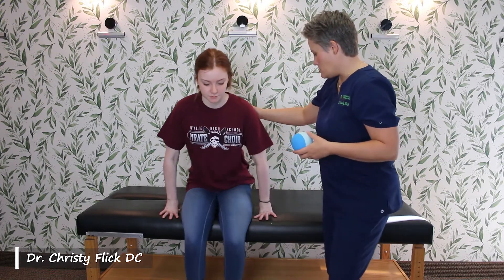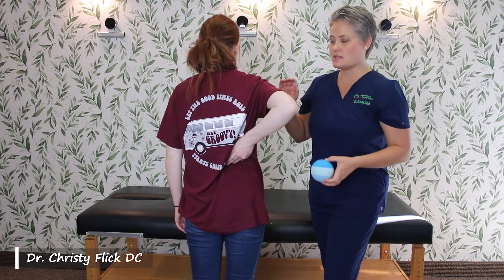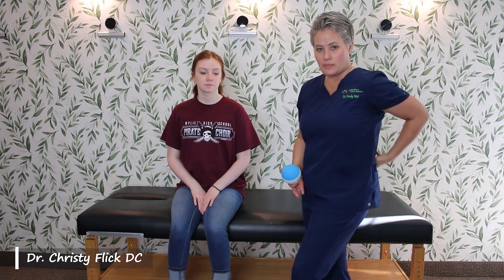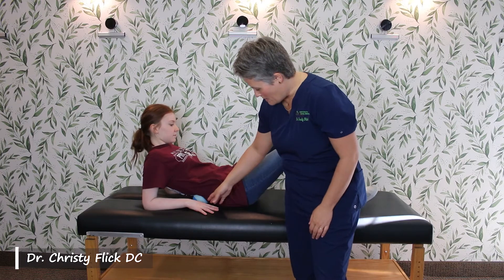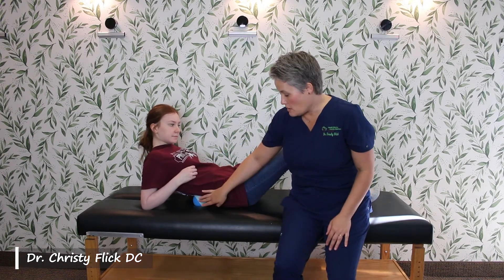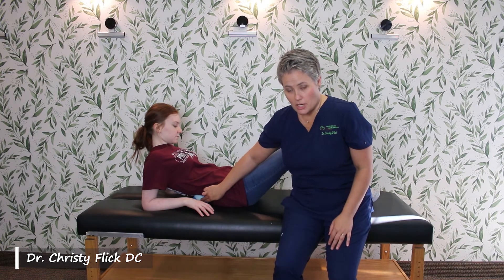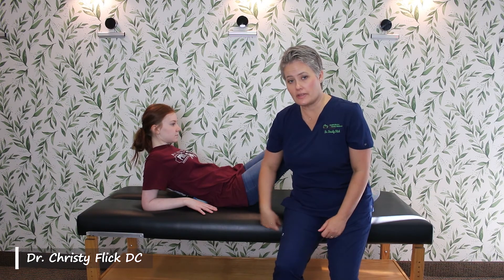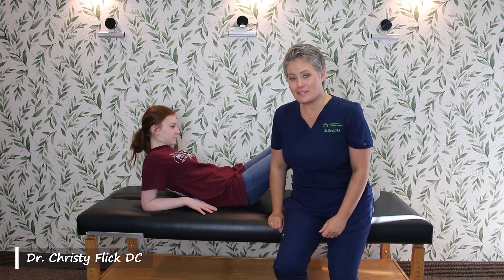How Do You Loosen Tight Quadratus Lumborum?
You can use a large massage ball or a softball to release the muscle in your back called the quadratus lumborum or the QL.  You will want something that's fairly firm and a little bit larger than a tennis or lacrosse ball for this and it also needs to be pretty firm, like a foam roller or even a softball.

The quadratus lumborum is the muscle right above the hipbone.  When going to place the ball you want to feel the top bone of your hip on your back and then slide off of that up into the muscle just a little bit.  That's where the placement of the ball is going to be.

The QL can get really tight because of too much sitting.  The dynamic is that the muscle gets super tight and its then pulling forward your hips causing them to be slanted forward.  The muscle gets really tight as well. You are going to want to release the fascia and the muscle, both over this area.

The technique will be to get the large massage ball or softball right above the hip into that muscle area and use the pressure of your body while laying on the floor to do it.  While laying on your back, find the spot by raising up off of the hip bone and then placing the ball right under there.

This particular muscle can be tender, so you can moderate how much pressure you're putting on it by how much you lean back. You could even work on finding a way to prop up your upper body a little bit to take some of the pressure off initially.  After a while, you do want to be able to put quite a bit of pressure on it.

While being careful to avoid the hip bone and the spine, you're just in that muscle portion in between both of those structures. Because this is a myofascial release, you're not rolling around a lot.
You're just using the pressure of the sphere to go right into the muscle and the fascia, and you're hanging out there for two to five minutes and letting the area dissipate.  If It feels really good after just 30 seconds, you can just ever so slightly roll around and find another tender spot and hang out there for the full two to five minutes.  This is something you'll want to do on both sides.

Family Chiropractic Center | HealthWorks
2317 Coit Rd Ste b
Plano TX
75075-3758